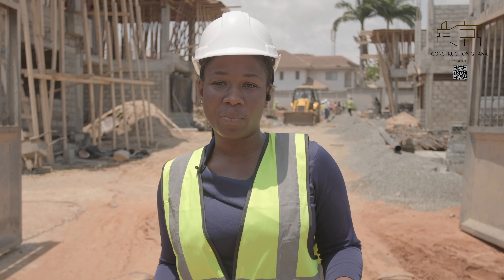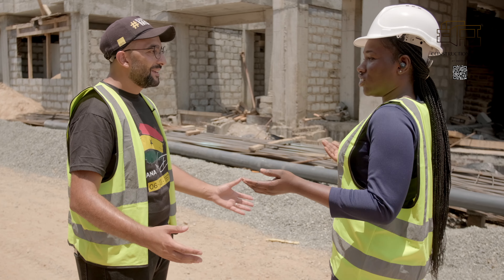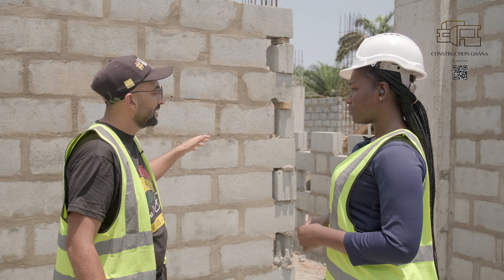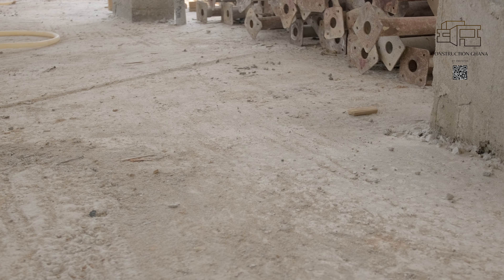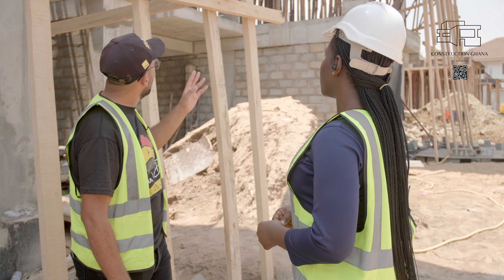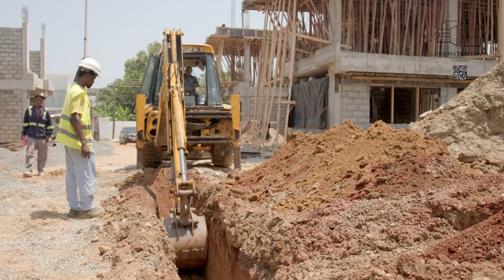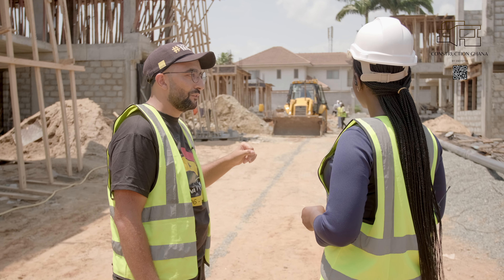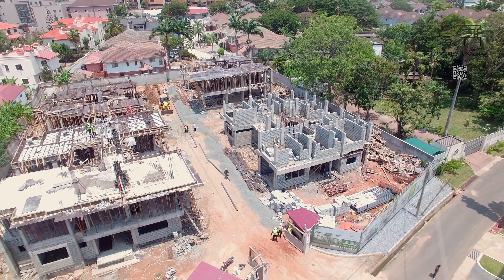Vaal Harmonia Villas February 2023 Progress 4K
Harmonia Villas is a real estate development project in Ghana by Vaal Real Estate, a real estate development company based in Accra. The project comprises of modern and luxurious villas located in Cantonments, a prime residential area in Accra.

The villas are designed with contemporary architecture and feature spacious living areas, en-suite bedrooms, fully fitted kitchens, and private gardens. The project also includes communal amenities such as a swimming pool, gym, and 24-hour security.

The location of the villas offers easy access to various amenities, including shopping malls, restaurants, schools, hospitals, and recreational facilities. The project is also situated within a few minutes' drive from the Kotoka International Airport.